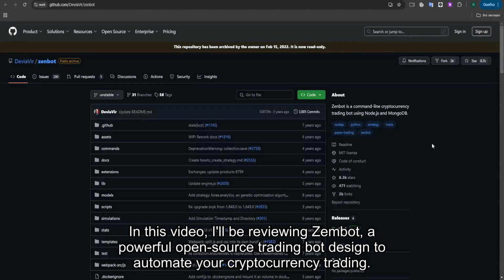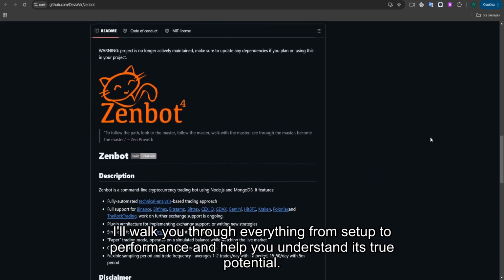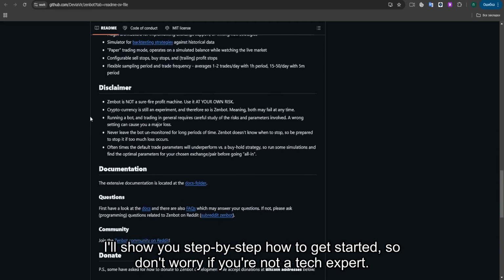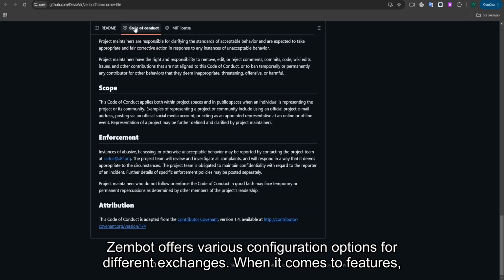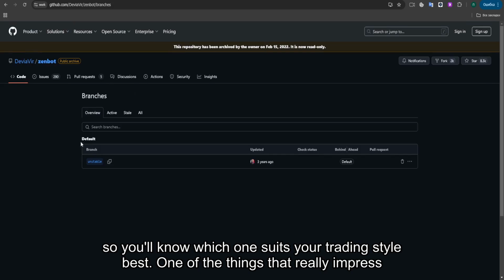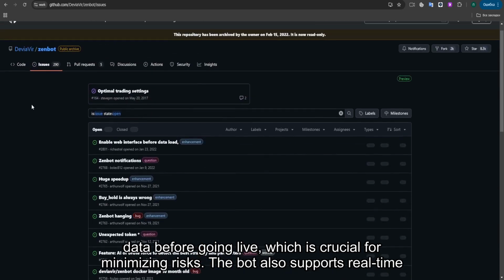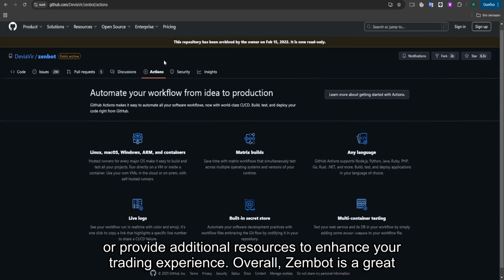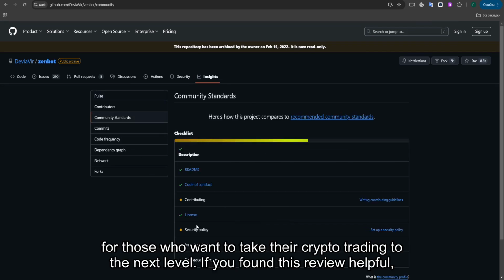Zenbot Review: Honest User Experience with the Best Trading Bot for Crypto & More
- Binance In this video, I dive deep into Zenbot, an open-source crypto trading bot. I'll share my honest review, discussing its features, setup process, performance, and more. Whether you're a beginner or experienced trader, this review will help you understand if Zenbot is the right tool for your crypto trading journey.